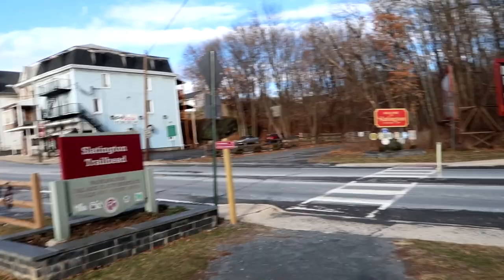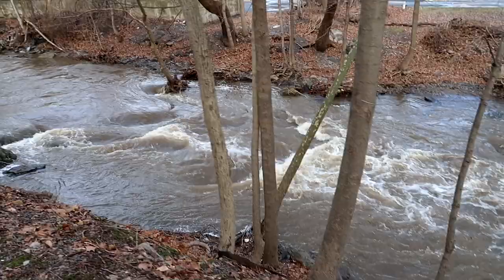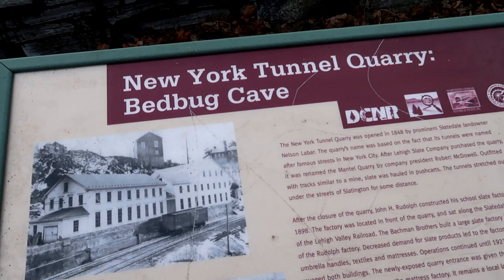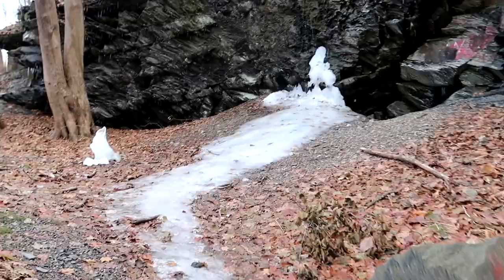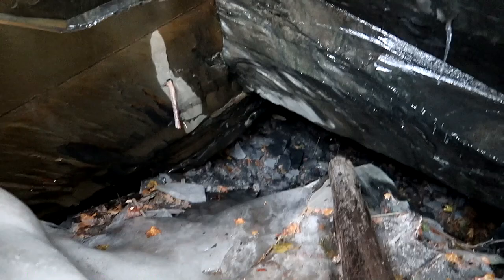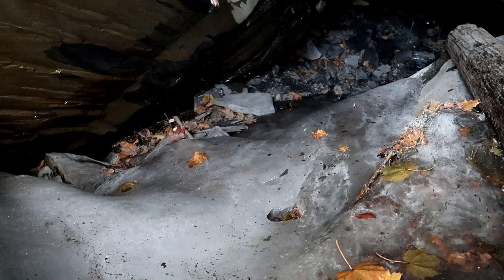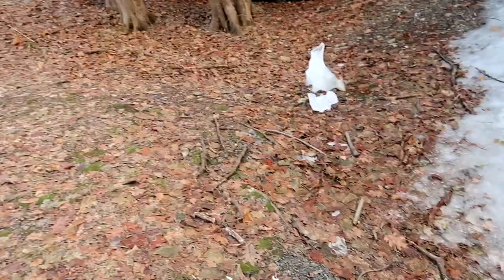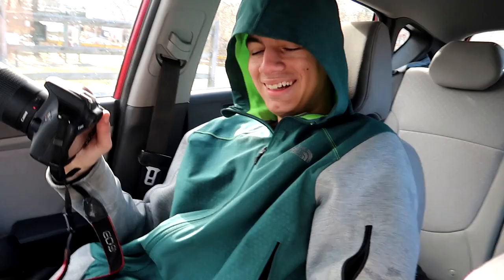Exploring BED BUG CAVE | Slatington, PA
Exploring a cave in Slatington